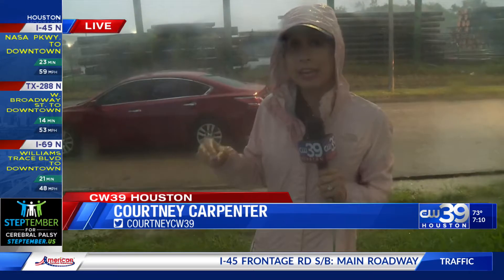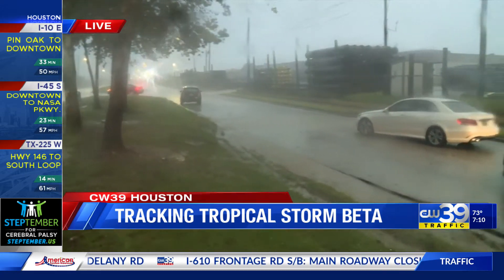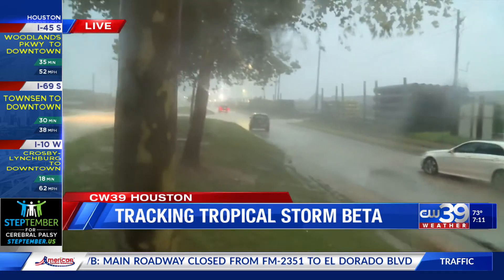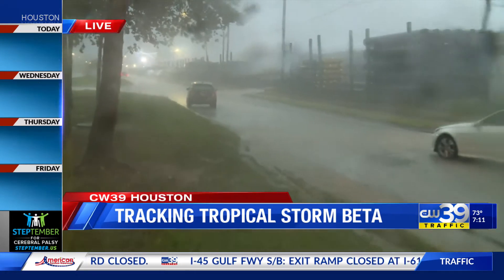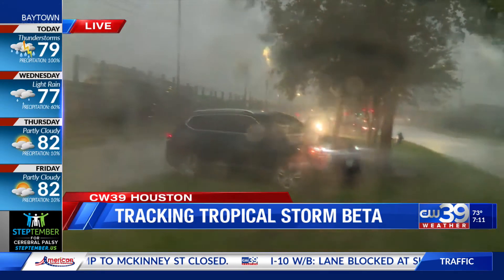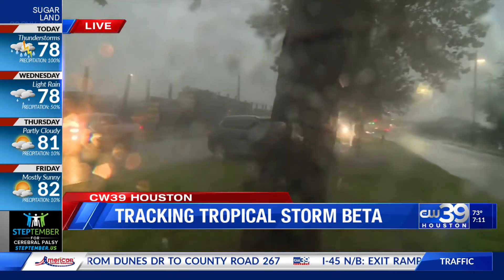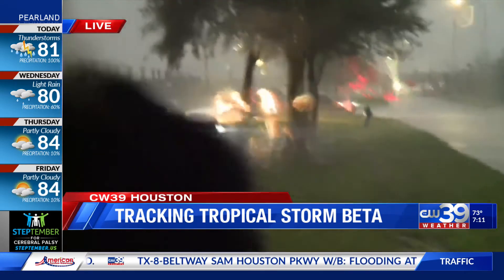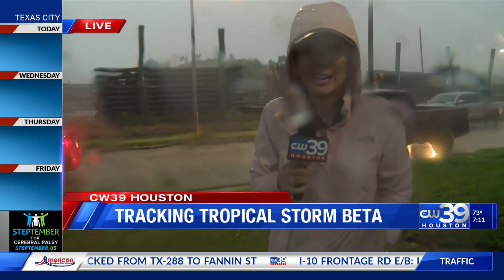TS Beta--Stalled cars on W Bellfort